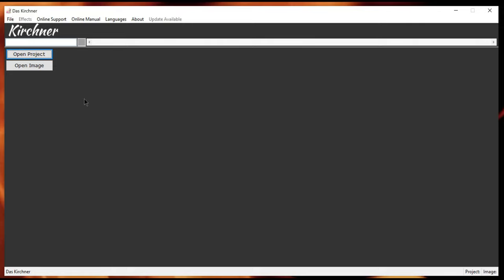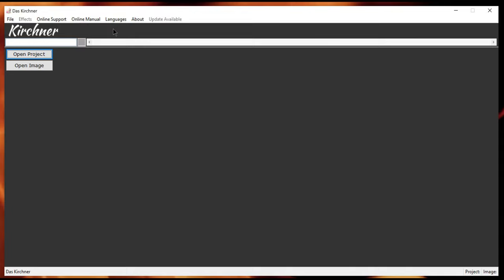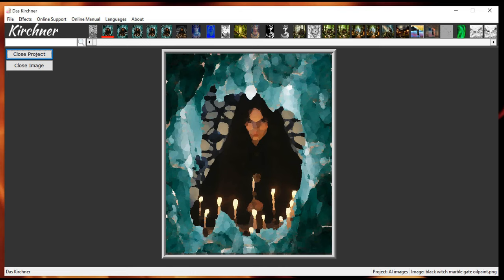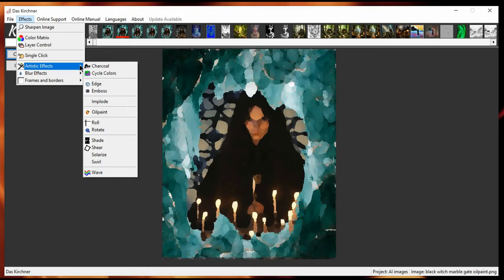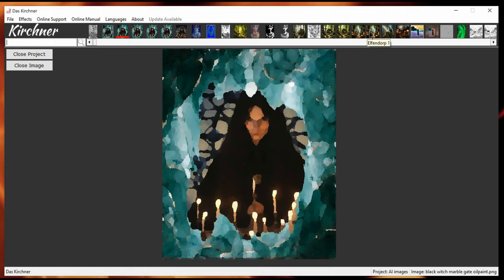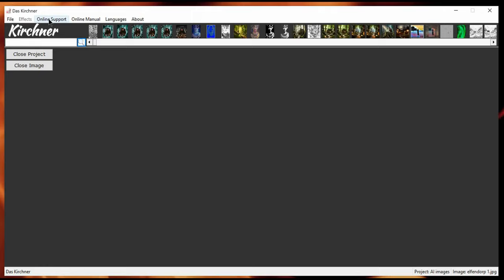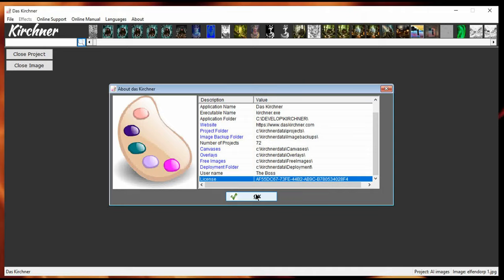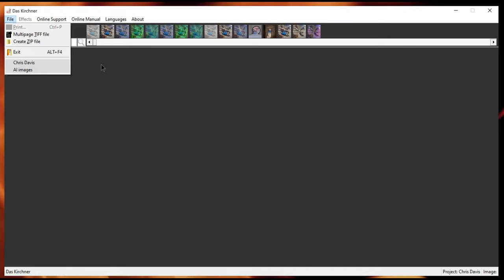kirchner interface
The Kirchner interface, keeping it simple.